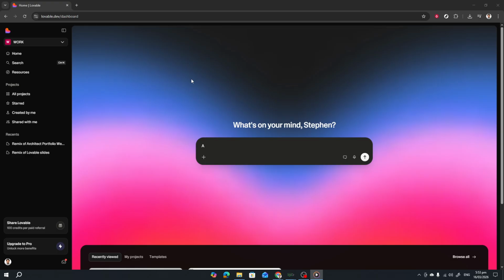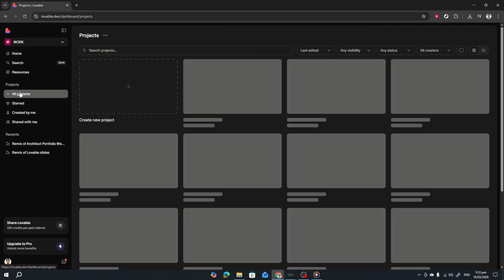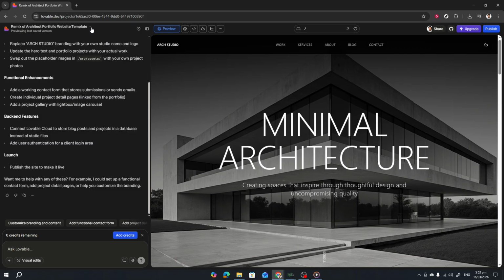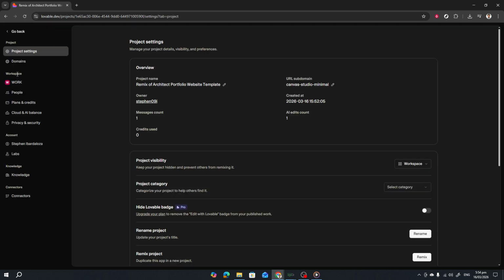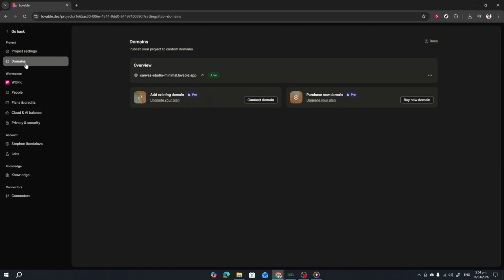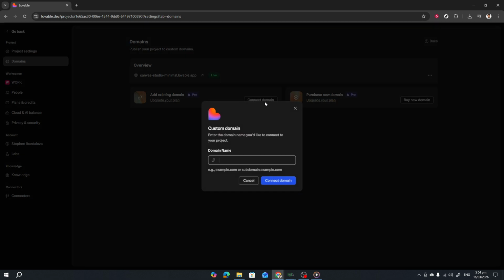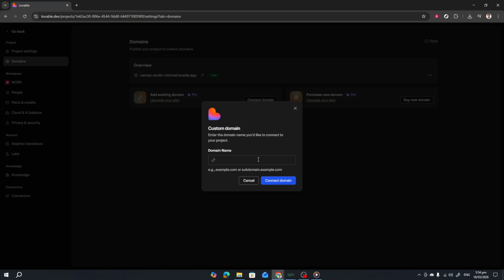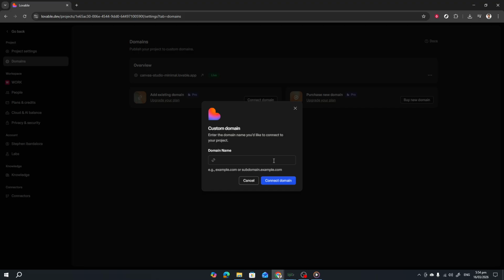How to Connect a Porkbun Domain to Lovable AI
In this video, I’ll show you how to connect a Porkbun domain to Lovable AI.
The method is very simple and clearly described in the video. By following all the steps, you’ll easily learn how to link your Porkbun domain with Lovable AI for proper setup and use.